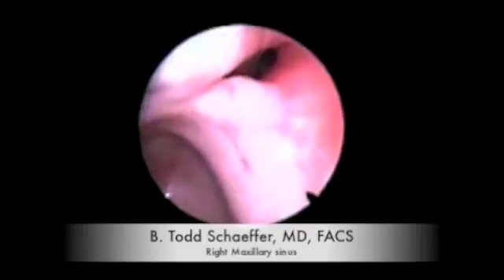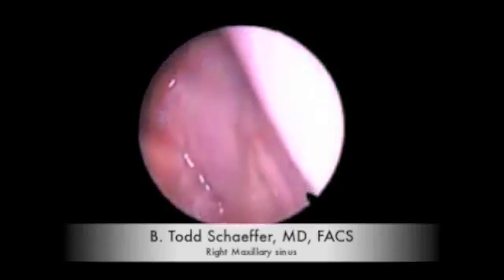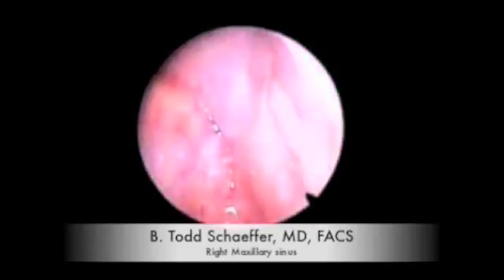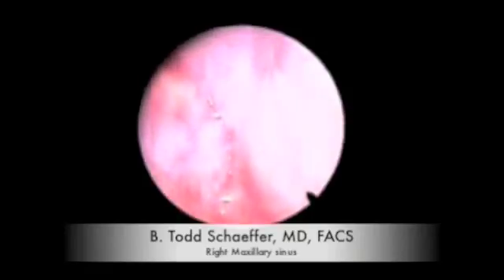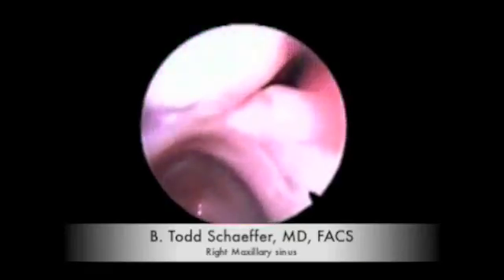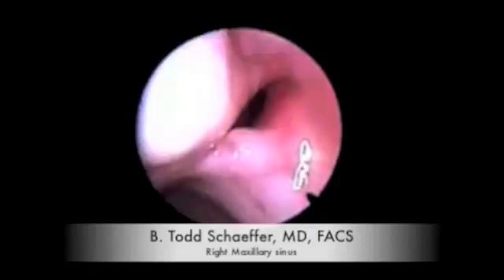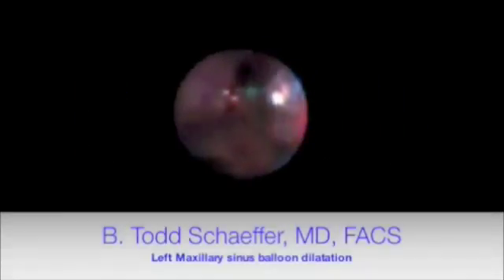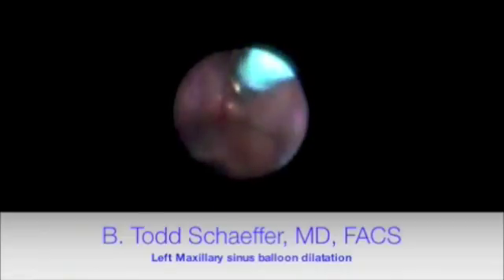FinESS Office Drainage of Maxillary Sinuses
Balloon technology to drain maxillary sinuses for chronic sinusitis in the office with local anesthesia
minimally invasive sinus surgery office base local anesthesia Dr B. Todd Schaeffer